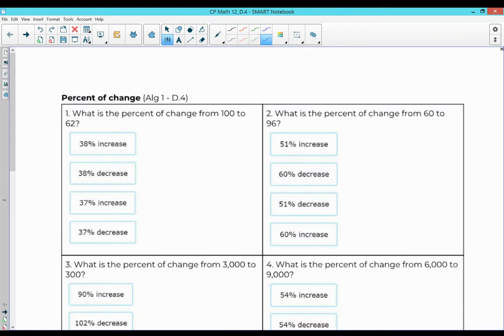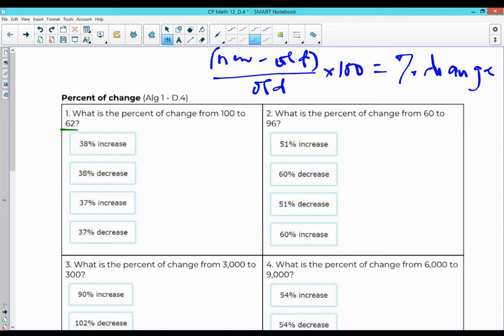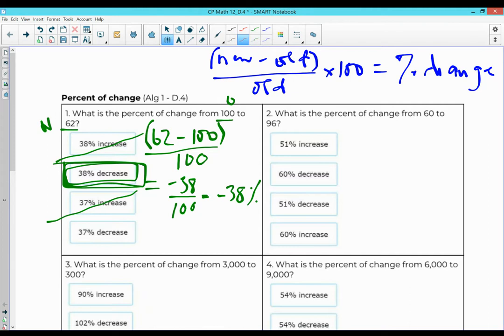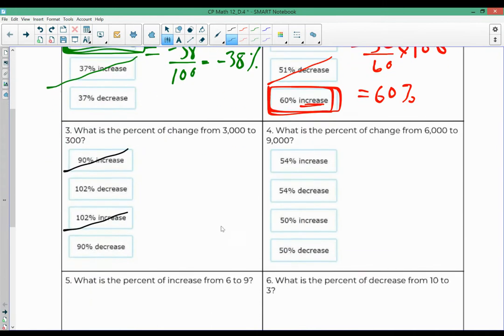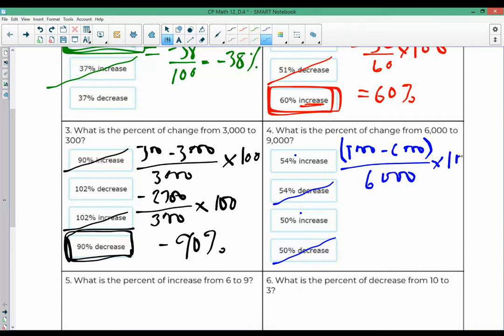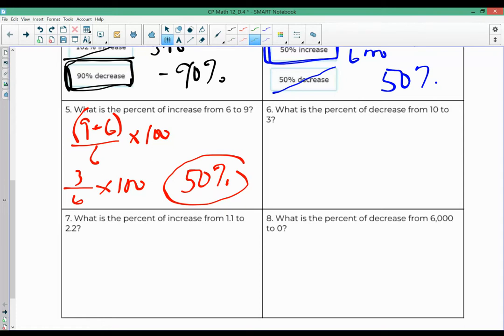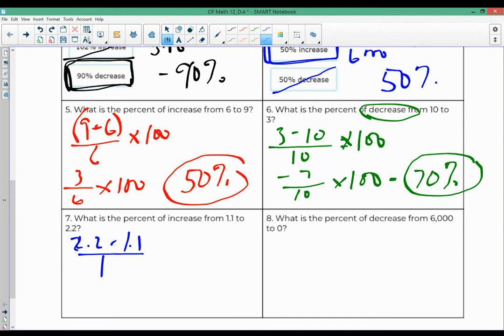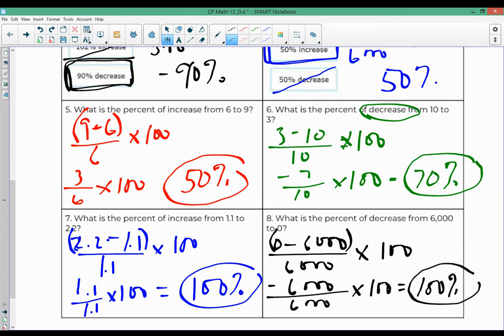CP Math 12: Percents D.4